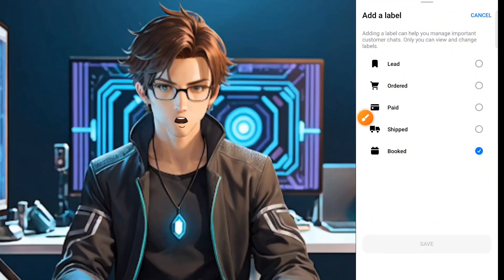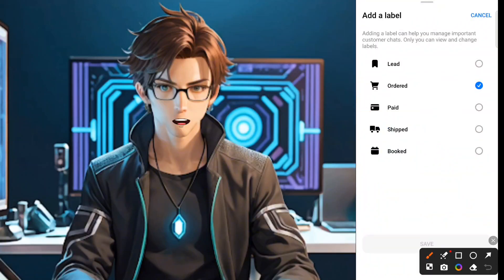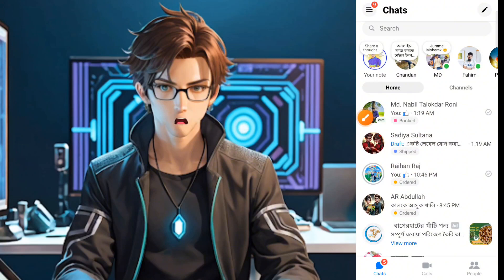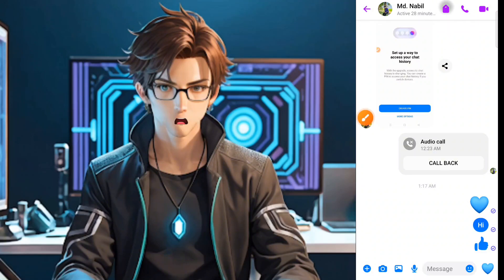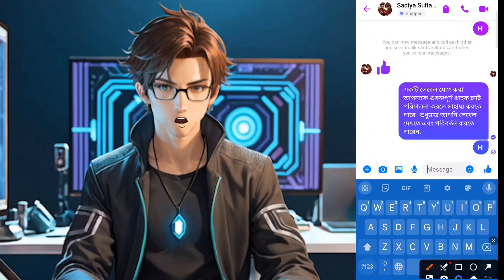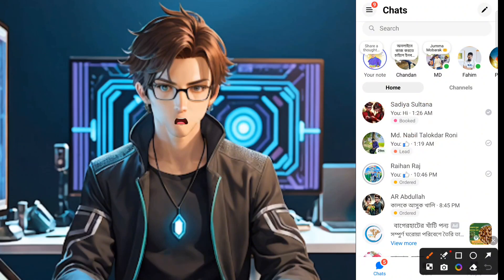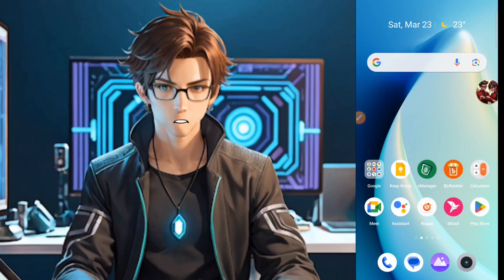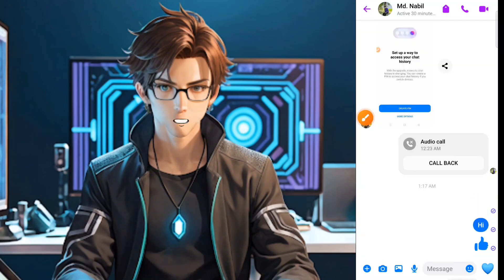Massager new update add a label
💌 আপনার যেকোনো সমস্যা সমাধানের জন্য গ্রুপে জয়েন্ট হয়ে পোস্ট করতে পারেন, গ্রুপ লিংক 👇